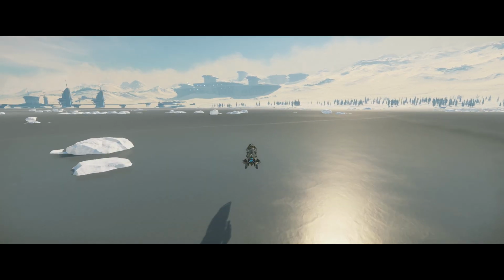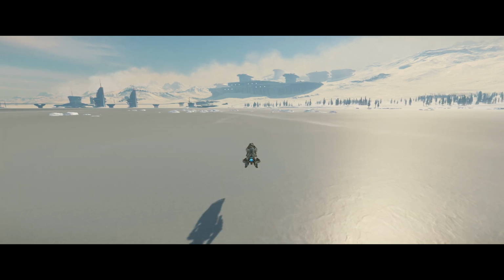Star Citizen - 3.13 and Beyond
With the first quarter winding down that usually means we have a patch coming.  This time it is patch 3.13.  We all eagerly await it, but when will it come?  Will it be this week to wave 1 ptu?  Will it be next?  Will we see a wide release to the PU by the second week in April?  What comes after?  I try to answer many of these questions and more in this episode!